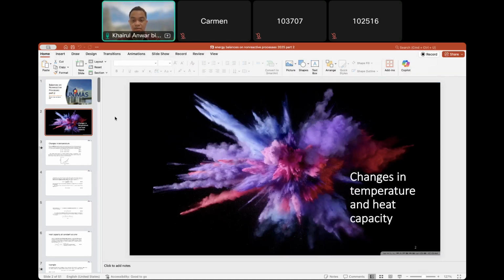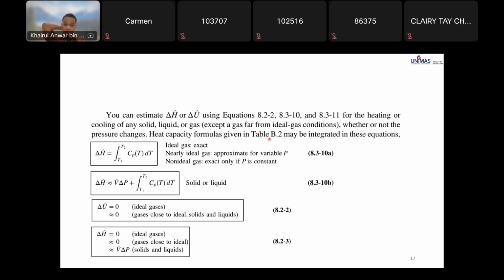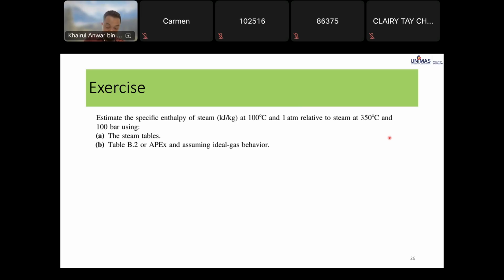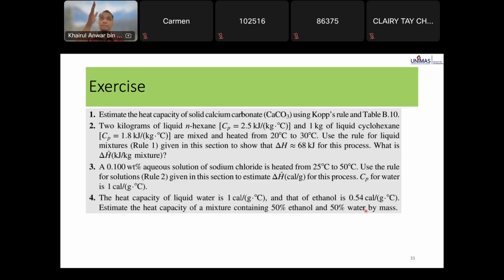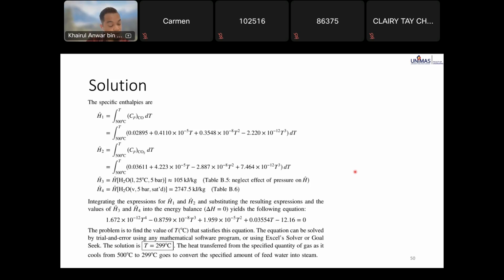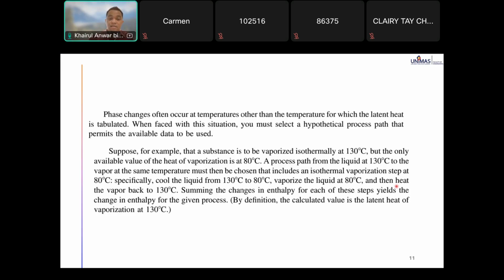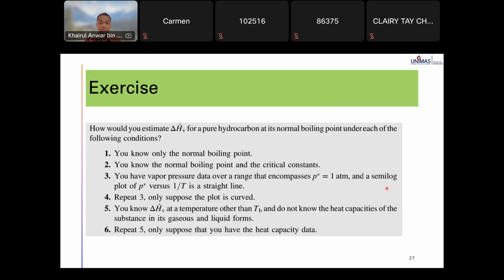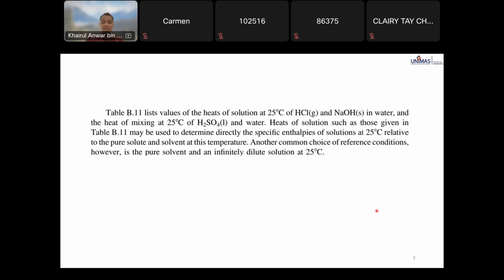Non reactive energy balance: Phase change and Change in temperature